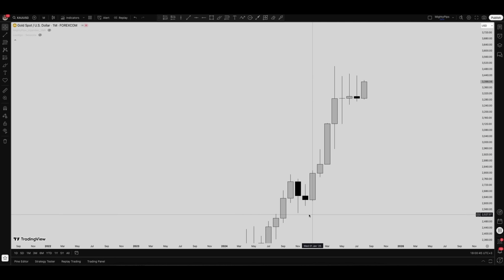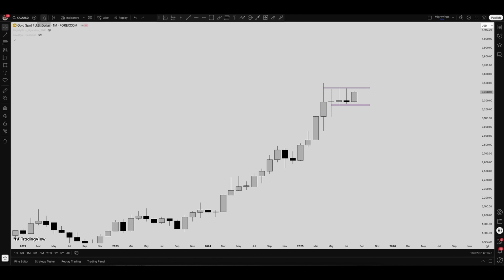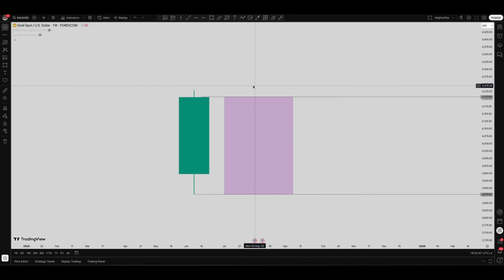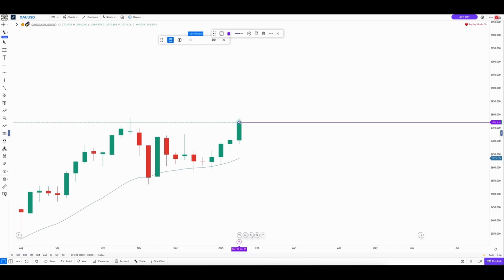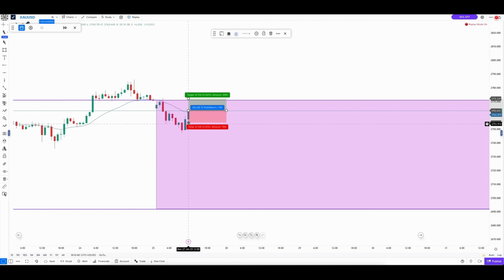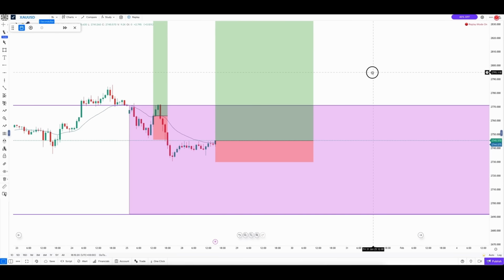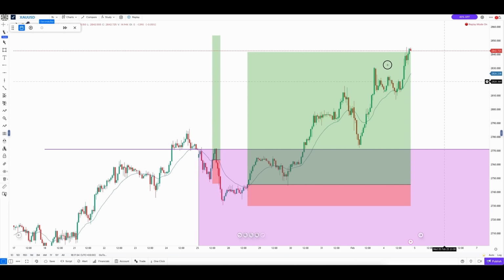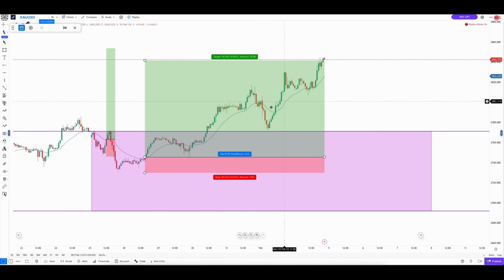My Simplest One Candle Strategy Works Every Week... Learn This